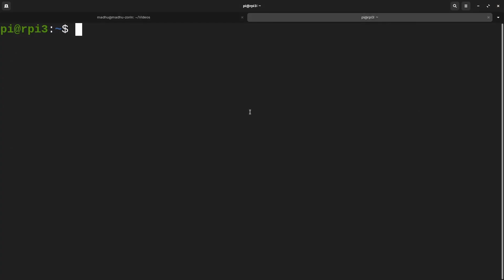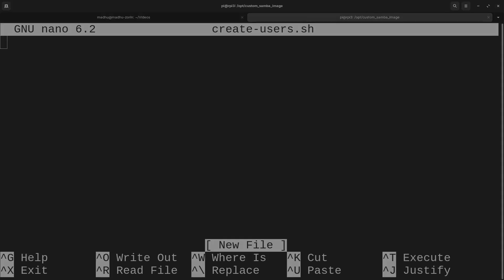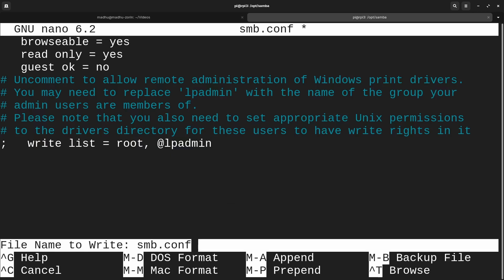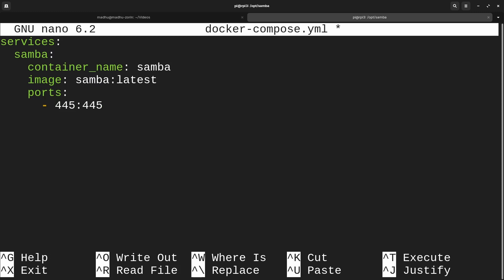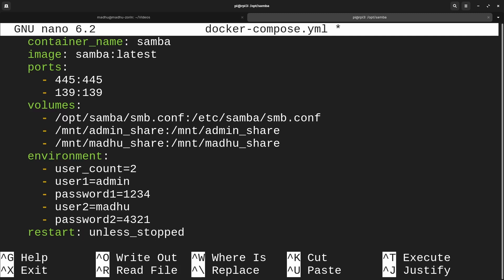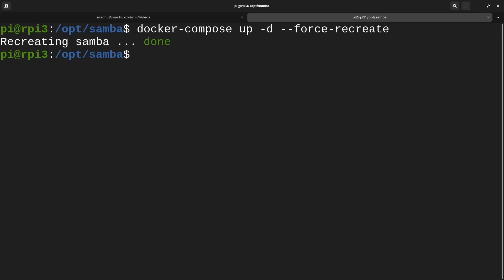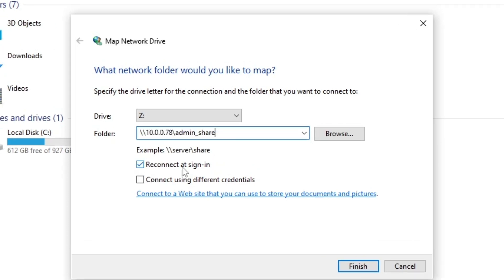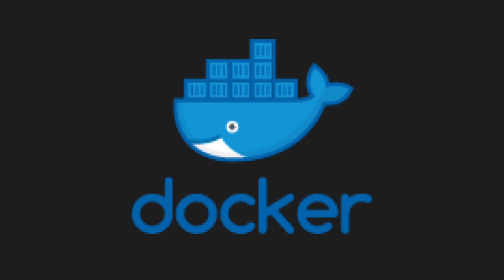Access Folders/Hard Drives Over WiFi (Samba + Docker)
This video will teach you how to create network shares using samba. Samba is a linux program that allows you to share folders and hard drives across the network to access them from any device. Docker lets you containerize this application and run it on any device. You can run this samba docker container on windows, mac, and linux. You can even do this on a raspberry pi running any linux distro. That's the beauty of Docker. Scroll down for links mentioned in the video.

create-users.sh:
#!/bin/bash
for i in $(seq 1 "${user_count}")
do
eval user=\$user$i
eval password=\$password$i
adduser --disabled-password "$user"
(echo $password; echo $password) | smbpasswd -a $user
done
smbd

Default smb.conf file:
[global]
# un comment the line under for ip whitelisting
# hosts allow = ipaddress1 ipaddress2 ipaddress3
workgroup = WORKGROUP
server role = standalone server
map to guest = bad user
usershare allow guests = no

To access the shares on your phone, I reccomended using Owlfiles instead of Documents

Timestamps:
0:00 Intro
0:56 Creating the Samba Docker Image
2:57 Creating the create-users.sh script
4:05 Building the Samba Docker Image
4:51 Pasting the Default Samba Config File
5:18 Configuring the docker-compose File
9:13 Configuring the Default Samba Config File
10:49 Running the Docker Container
11:36 Testing out the Samba Server
13:24 Connecting on Windows by Mounting the Share
14:11 Connecting on Windows Using a Shortcut
14:38 Connecting on MacOS
15:04 Connecting on iOS
15:41 Connecting on iOS in the Files App
16:08 Outro